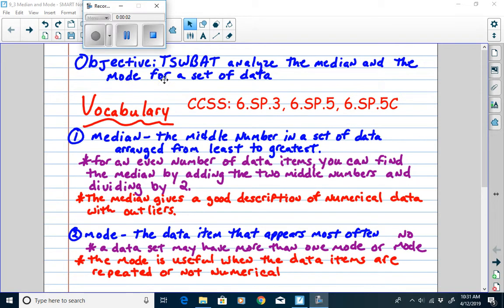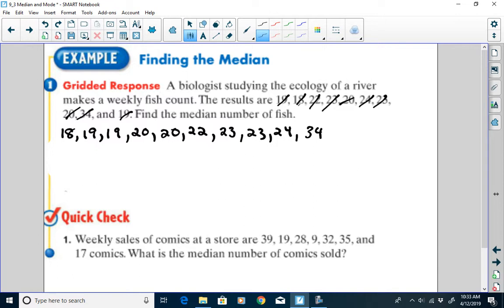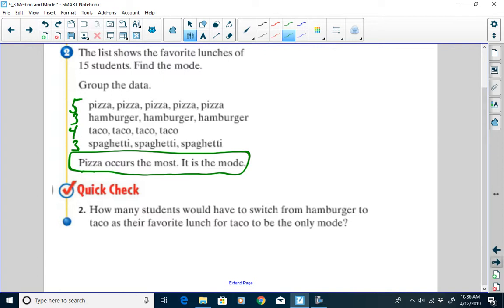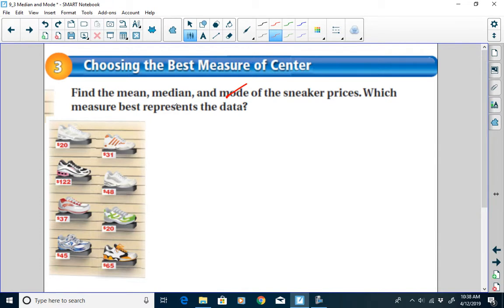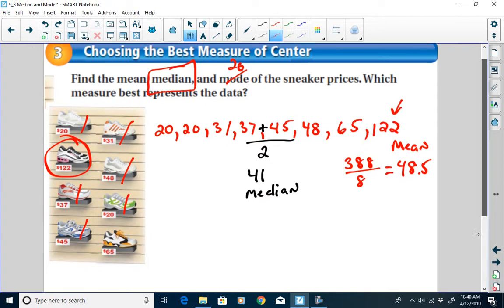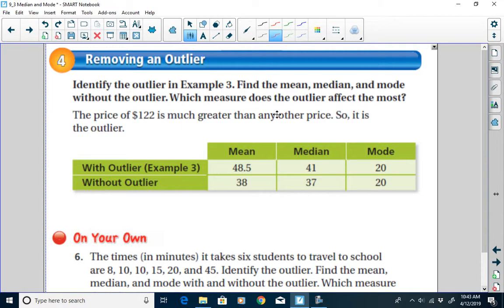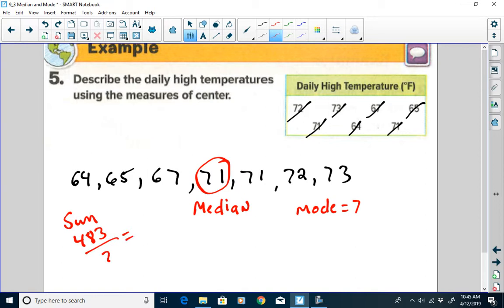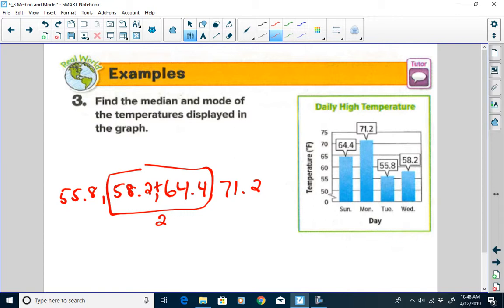9 3 Median and Mode